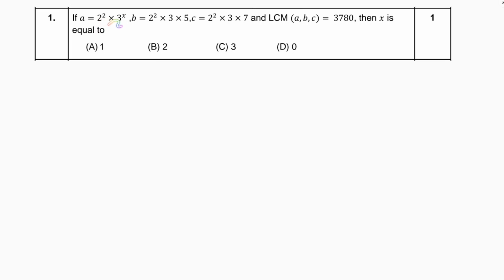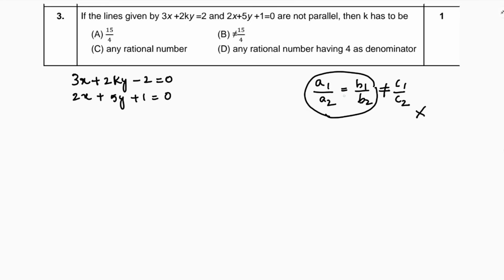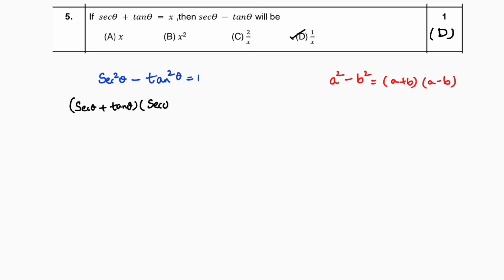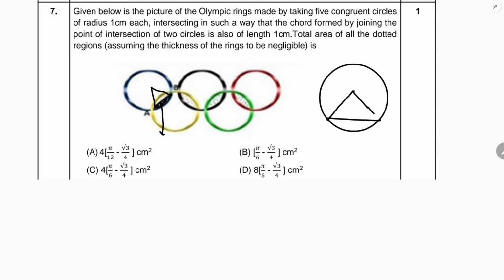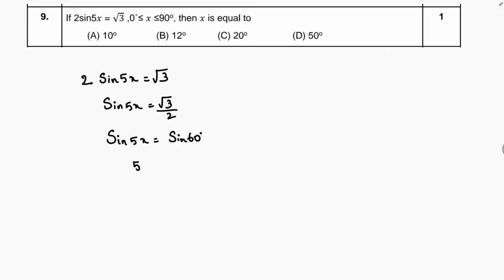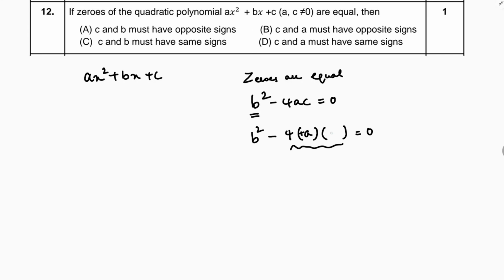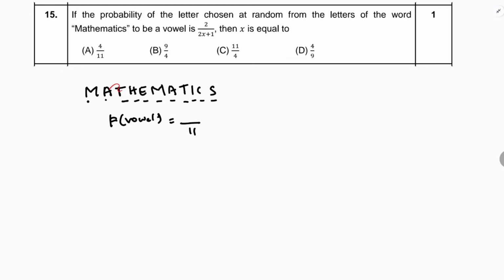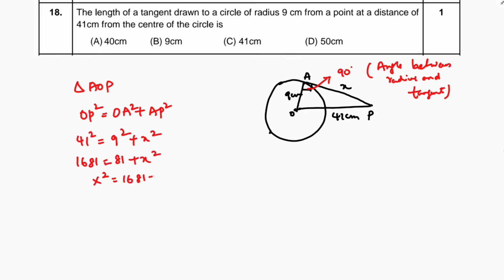Class 10 Mathematics Standard Code 041 Sample Question Paper 2025-2026